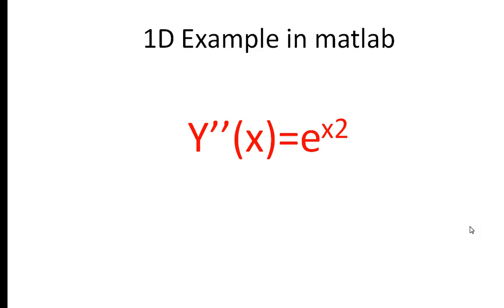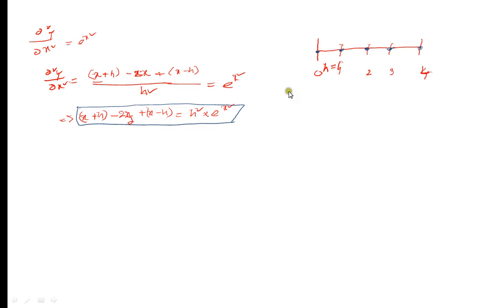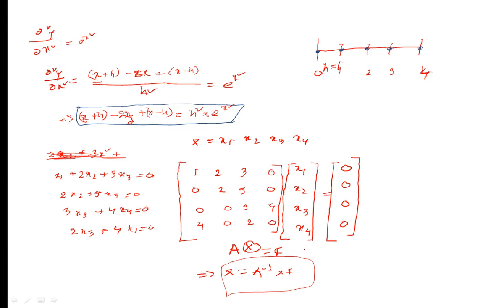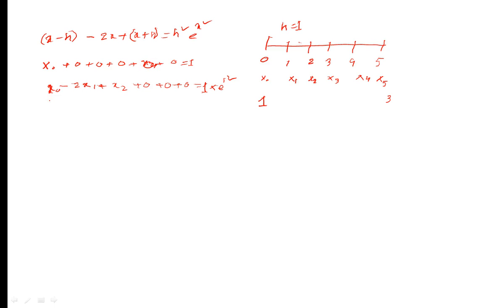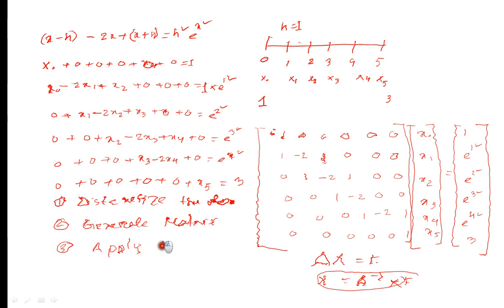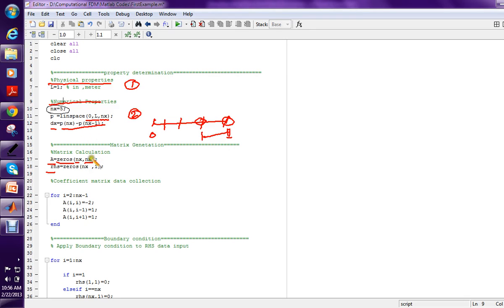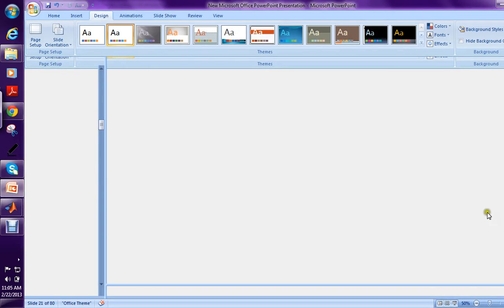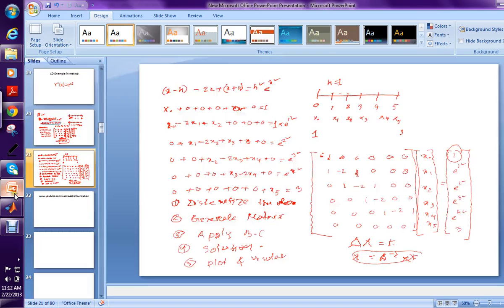Lecture 4 | 1D Example With Coding